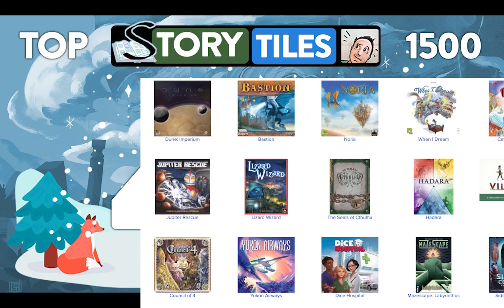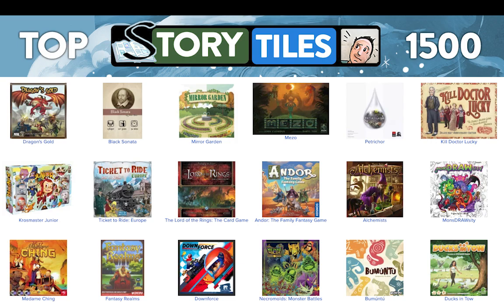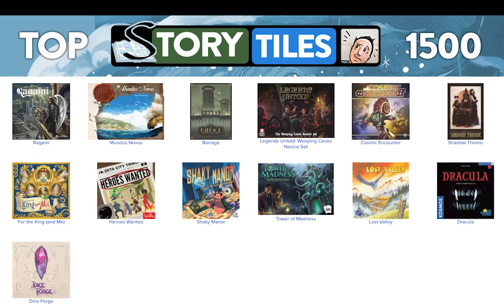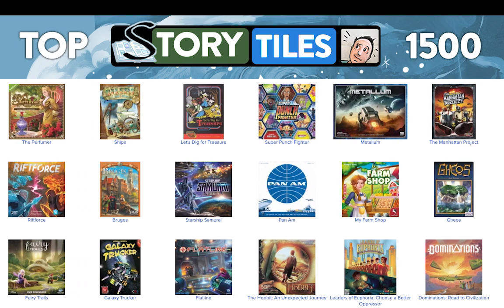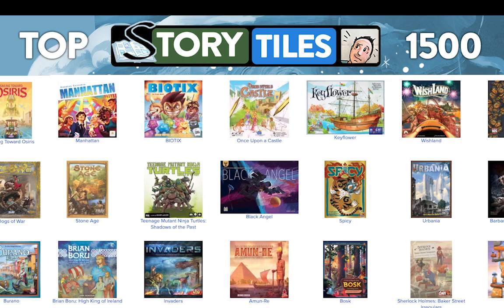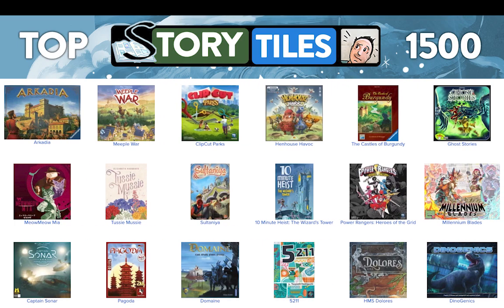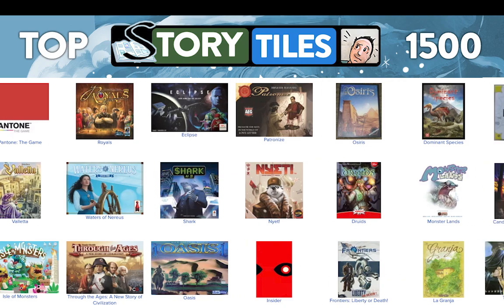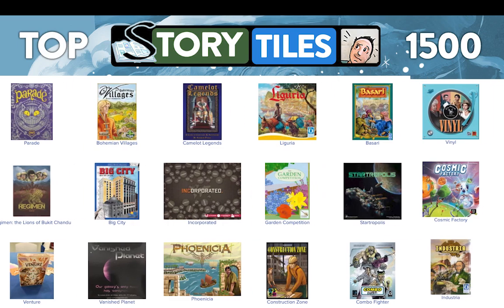Top 1500 - 2 of 3 (The Bottom)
Act 2, the dreaded downturn. This list may just upset you but keep in mind that all of these games are reviewed through a temporary lens of "story experience" and are very subject to change. Here is the list of 4s, 3s, 2s and 1s, as rated on BGG.

00:00 - Intro
00:19 -  No. 4 games
09:26 -  No. 3 games
17:20 -  No. 2 games
25:40 -  No. 1 games
28:53 - Next time: the best in story experiences